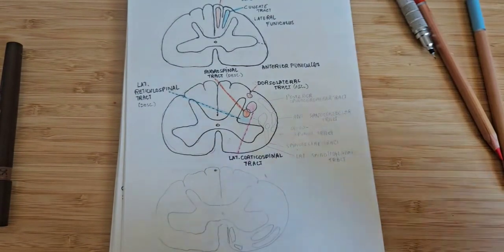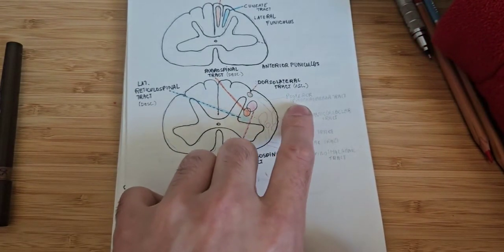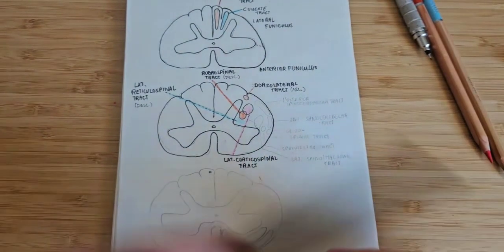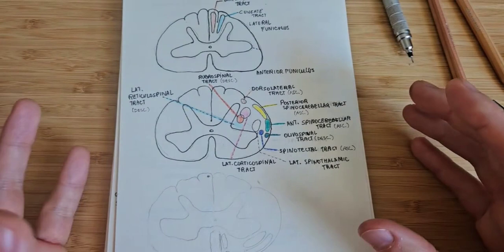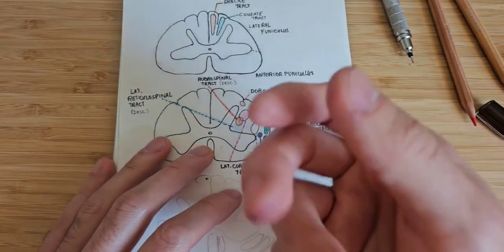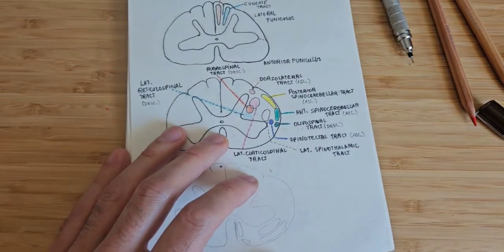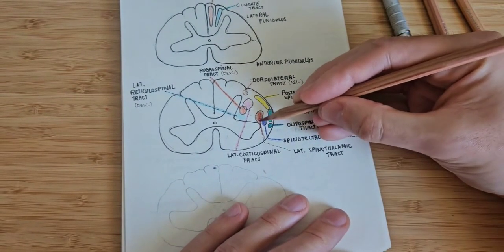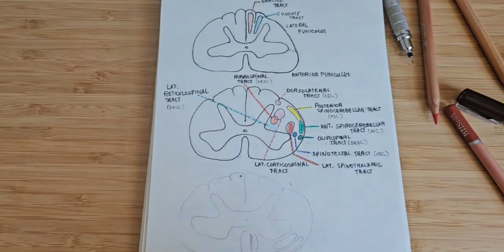Sketchnote Lateral Funiculus